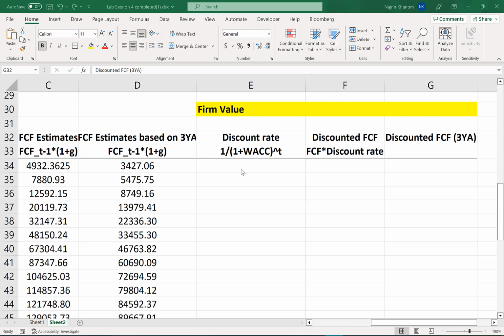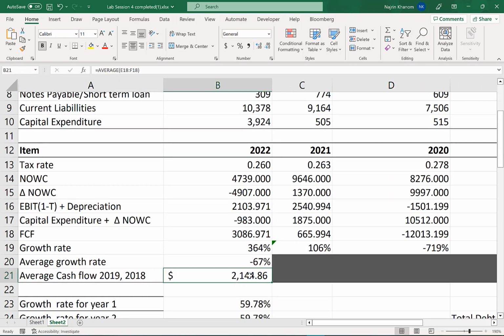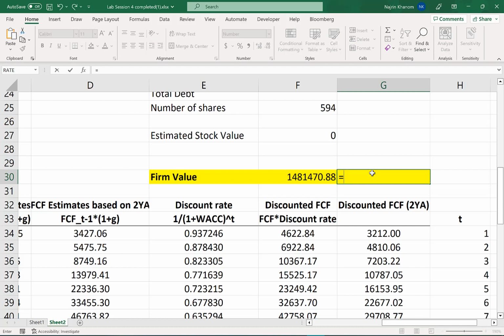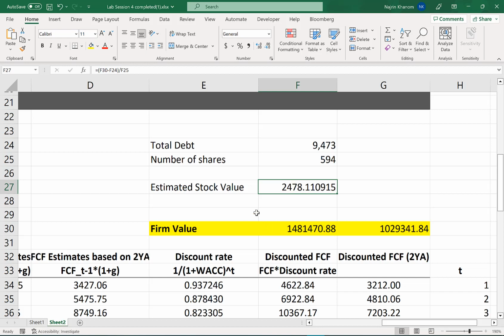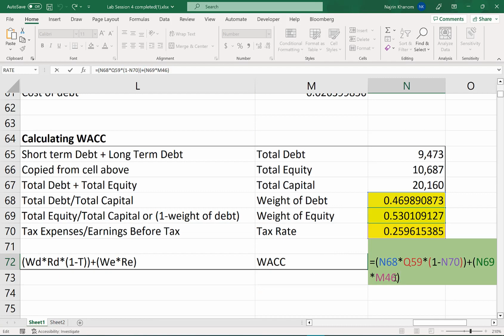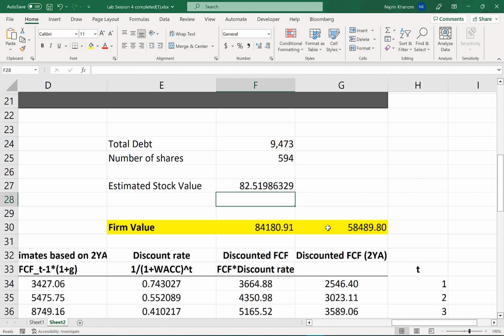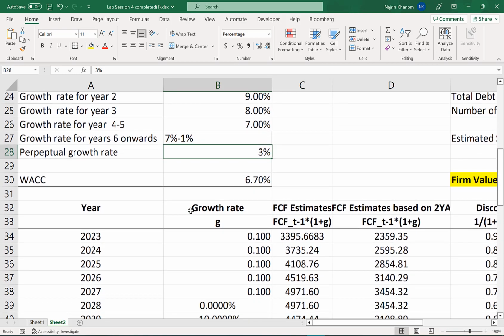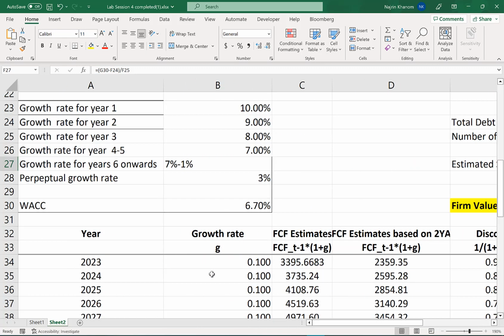Stock Valuation continued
Stock Valuation continued from class